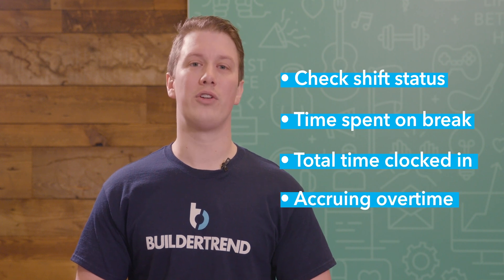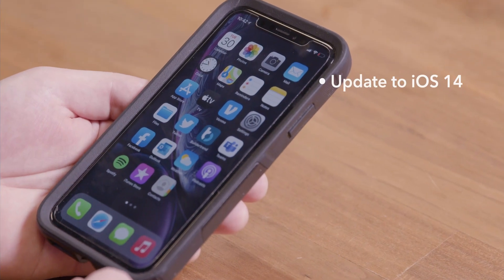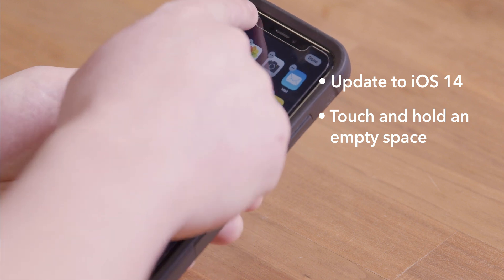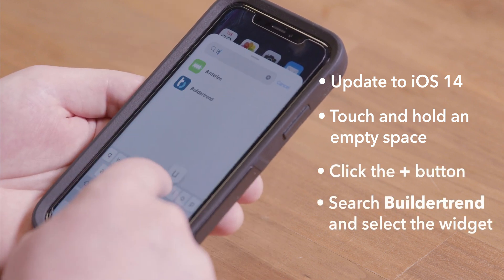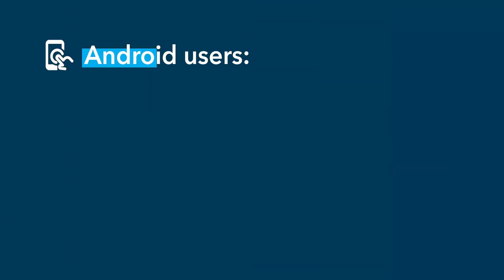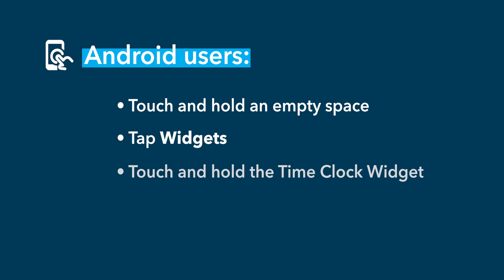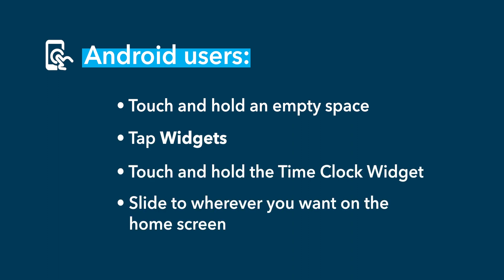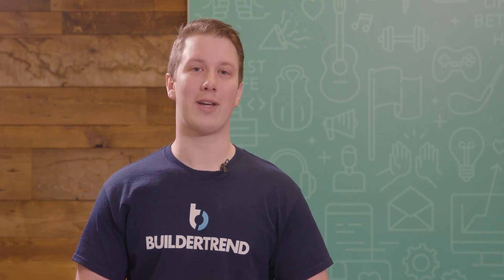Meet Buildertrend's Time Clock widget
See how you can easily track hours with the mobile app's new Time Clock widget and learn how to implement it today.